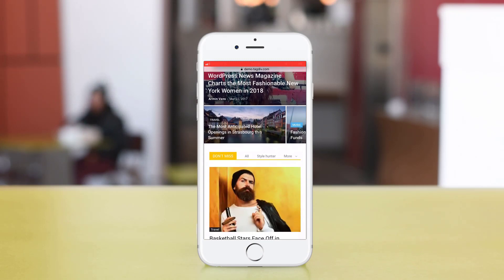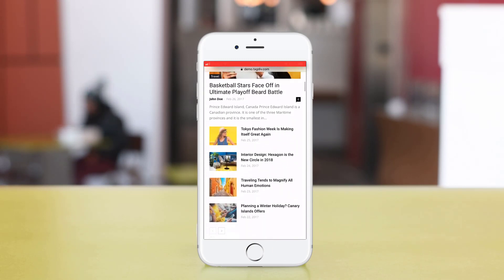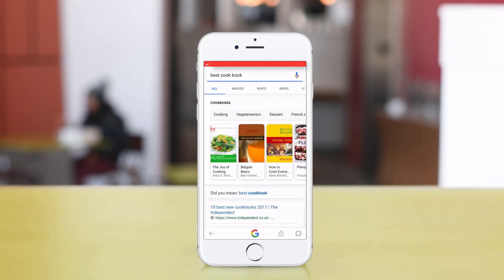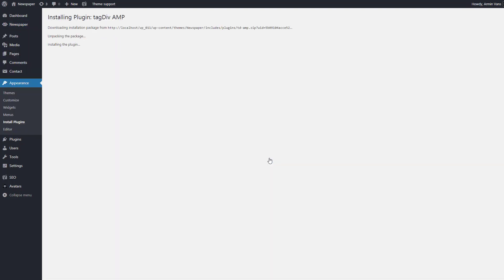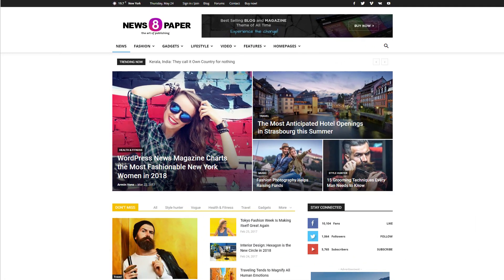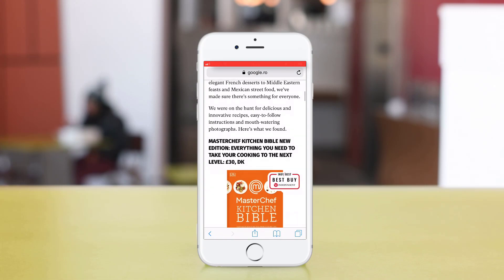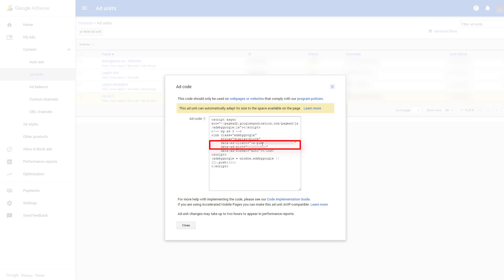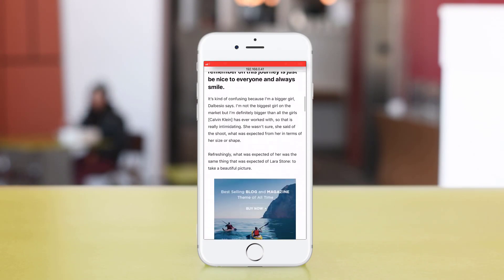Newspaper Theme Tutorial - How to make your website AMP ready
More than half of daily online searches happen on mobile devices. Why? Probably because it’s a quick way to figure something out, and you can do it anywhere. In the world of speed, the AMP project has been developed as a faster way to deliver content to mobile users.

Today, I’m going to show you how to implement the Accelerated Mobile Pages technology into your website to get more exposure for your awesome content, using the tagDiv theme and the AMP Plugin. And also, I’ll help you get started with ads for AMP.